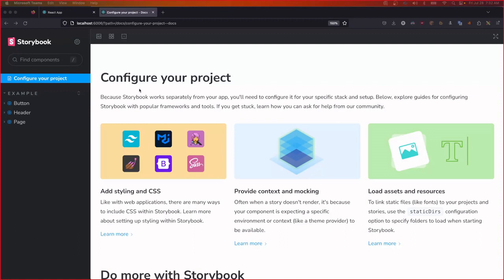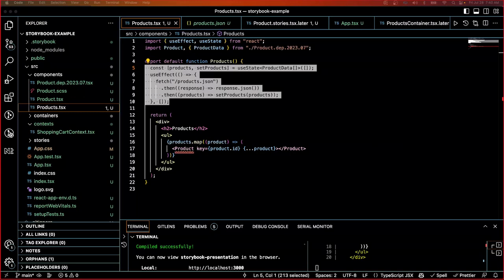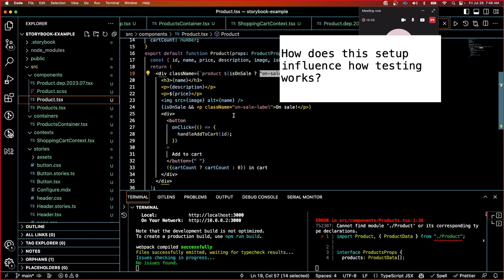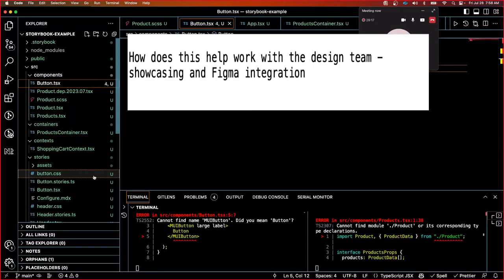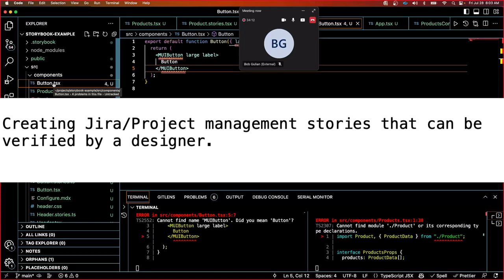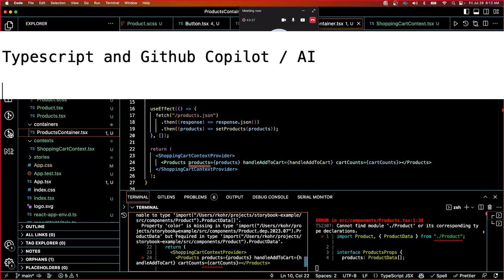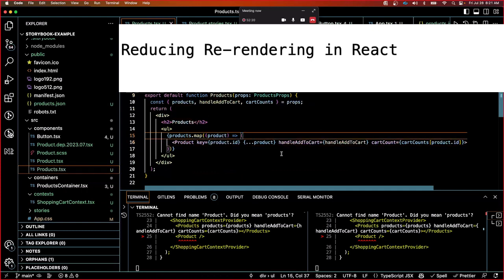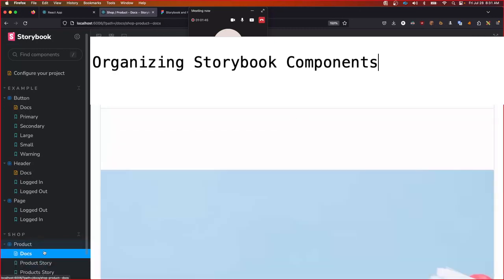Building better React applications using Storybook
Storybook can be used for so much more than just designing components. This is a presentation I gave that is used to illustrate some of the best practices in building large applications, and using storybook as a backbone to the design of the project.

The first 15 minutes are focused on that subject matter, and then the following 40 minutes are devoted to Q&A diving deep into some good react principals, as well as touching on Github Copilot/AI and how it pairs well with typescript.

0:00 Using storybook as a guide to restructuring a project
14:00 Start of Q&A
14:18 Effects on testing
16:18 How it relates to testing snapshots
17:04 Using a style library
18:50 How to handle common UI components / MUI
22:08 Packaging shared components for multi-app sharing
24:04 Working with a design team and figma
27:08 Verifying Jira Stories with a Designer
29:42 Turning designers into Programmers
33:00 Typescript & Github Copilot / AI
43:12 Using Storybook on Full Pages
44:30 Reducing Rerendering in React